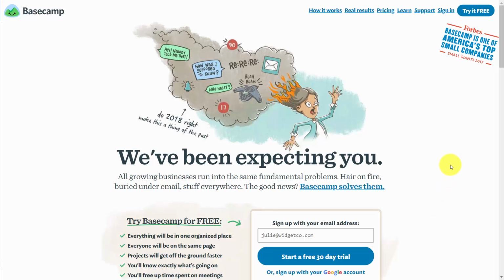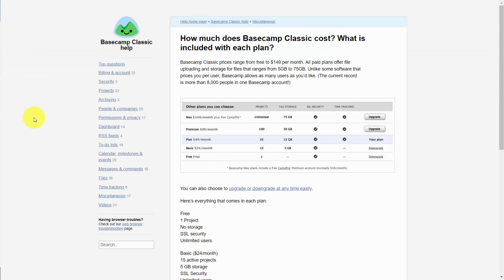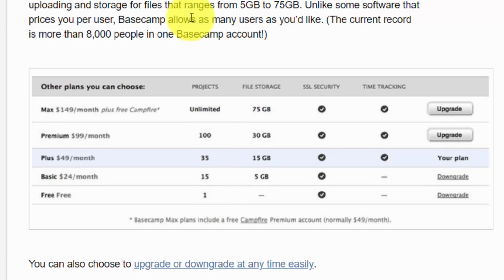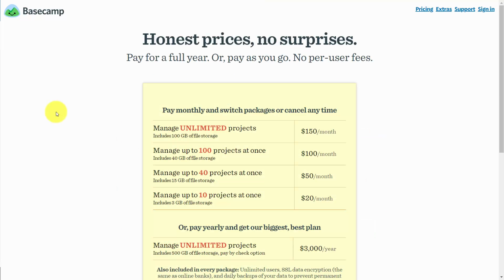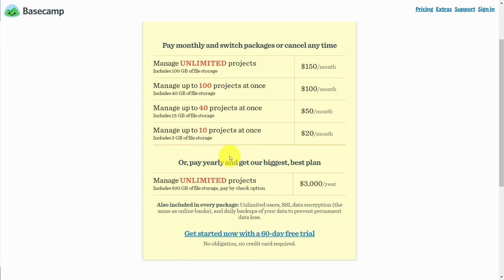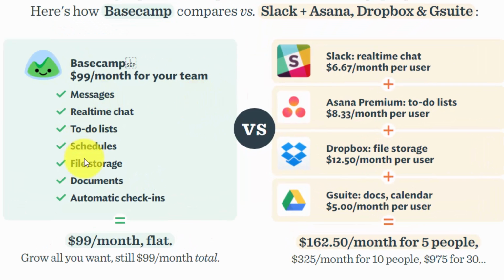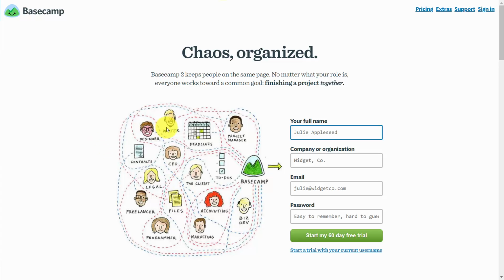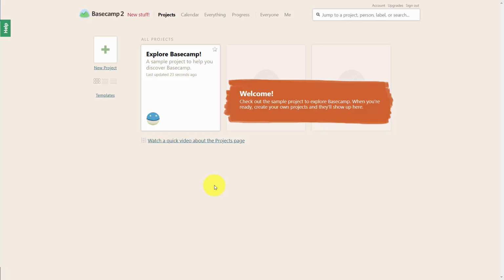2 The Three Versions of Basecamp Free Basecamp Training Course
The Three Versions of Basecamp Free Basecamp Training Course